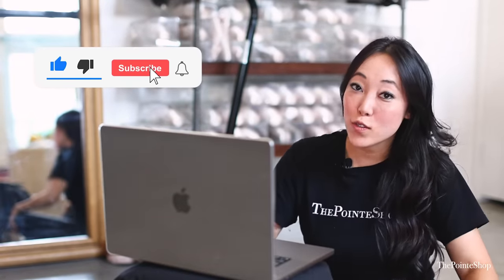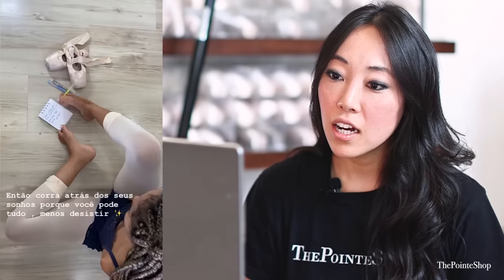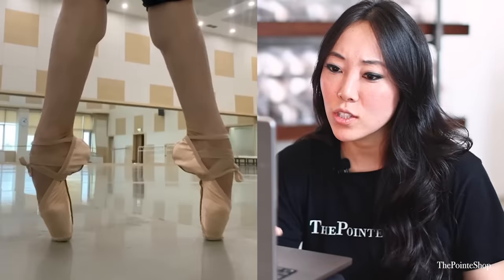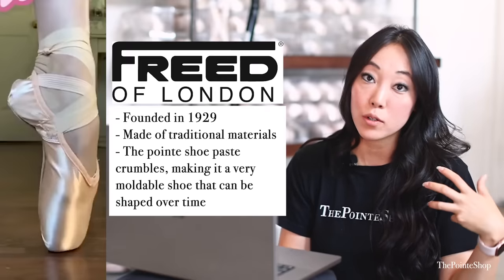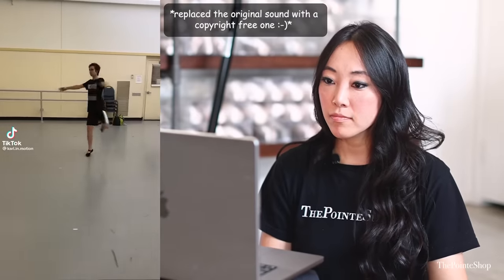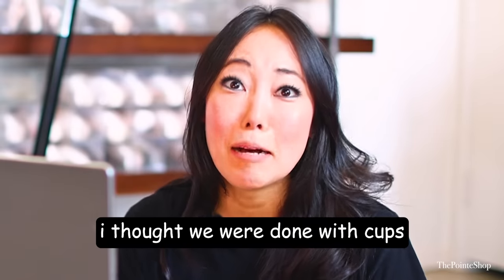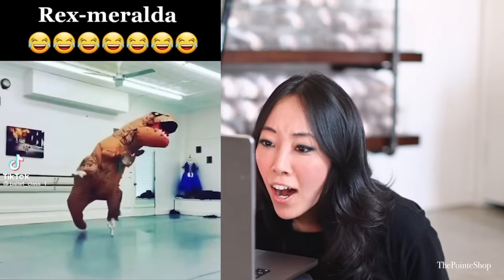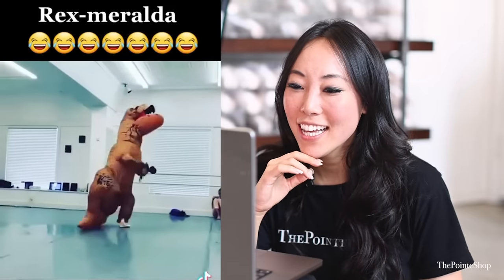pointe shoe fitter reacts to BALLET TIK TOK 13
welp cups are back. perhaps they were never really gone.